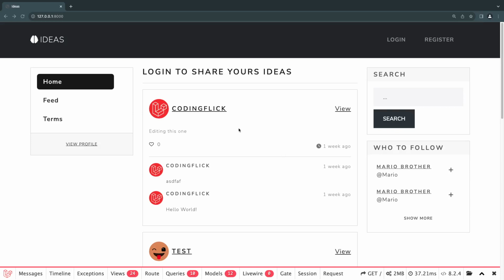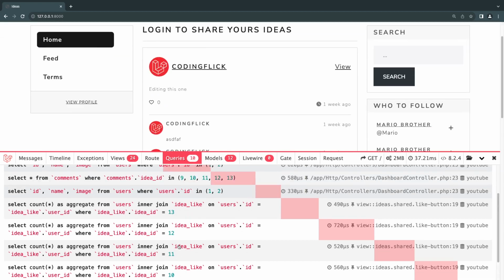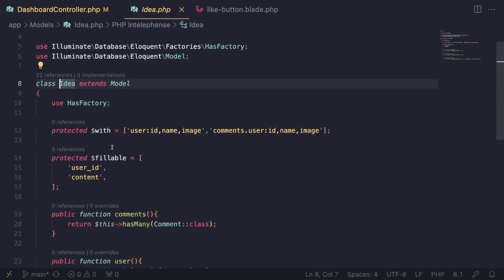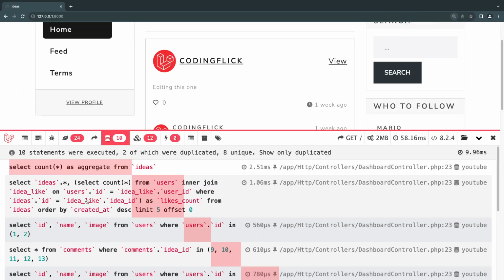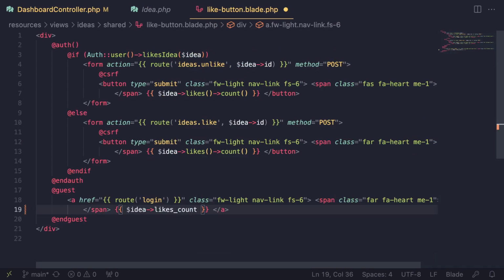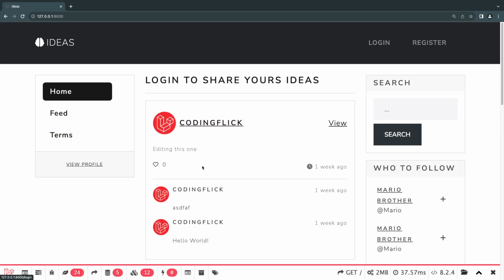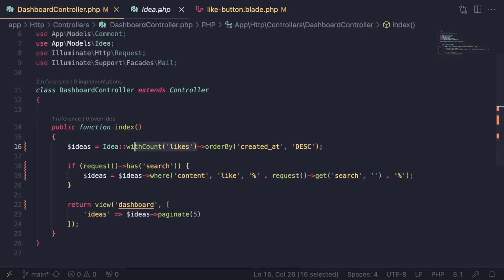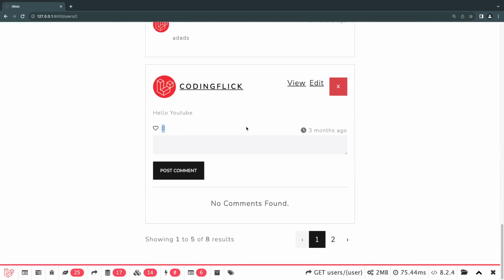WithCount | Laravel 10 Tutorial #40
Laravel 10 Feed page
On this episode, I cover how to use withCount to eager load the number of relationships you have for your models.

If you're looking to learn how to authenticate a user using Laravel 10, then this is the video for you! In this tutorial, In this tutorial, we'll create a simple registration form that users will be able to submit.

Laravel Blade
Laravel Login and Authentication
Laravel form request